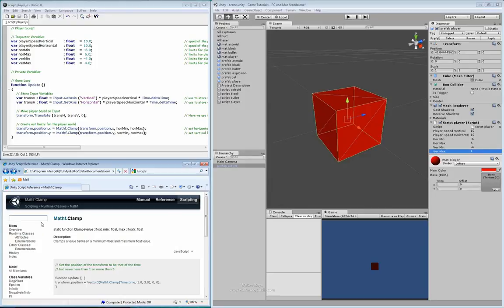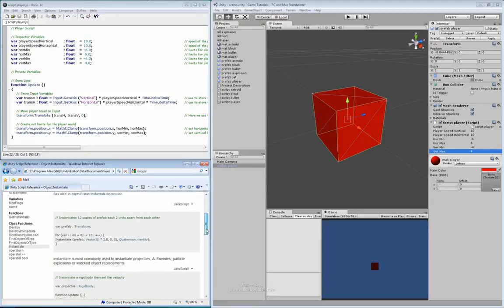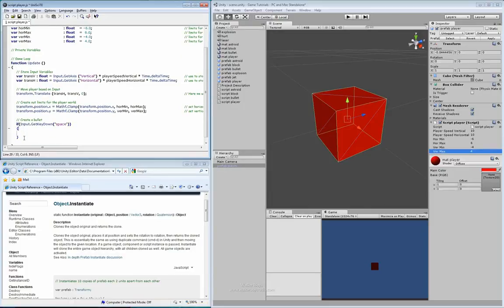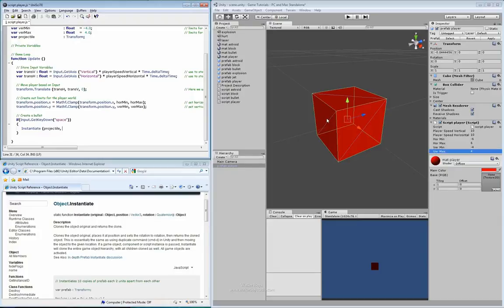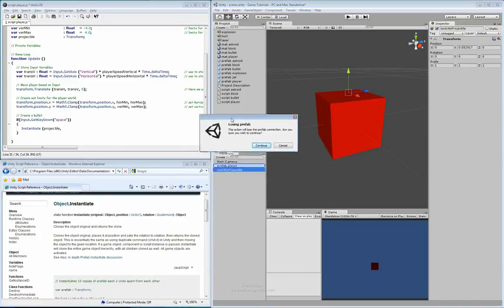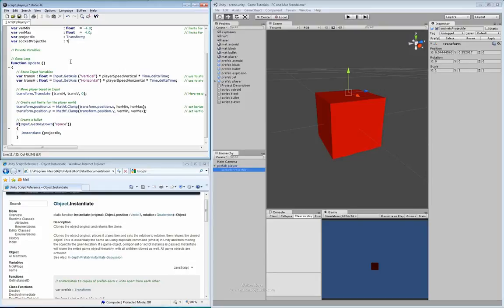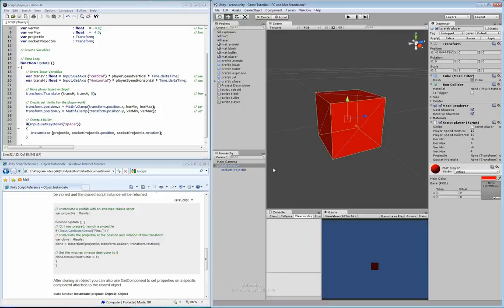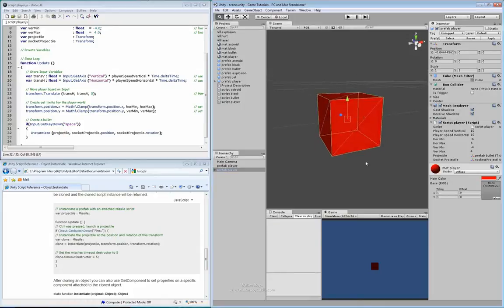unity space shooter tutorial 12 Player Script Instantiate Bullet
player script instantiate bullet